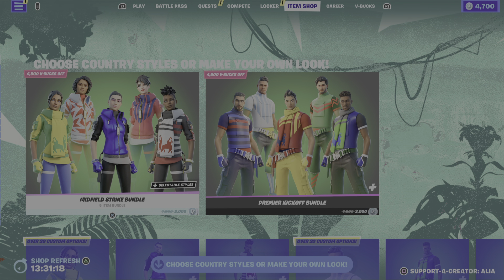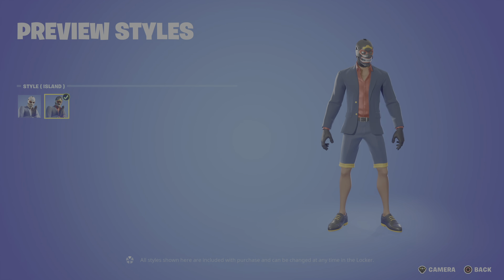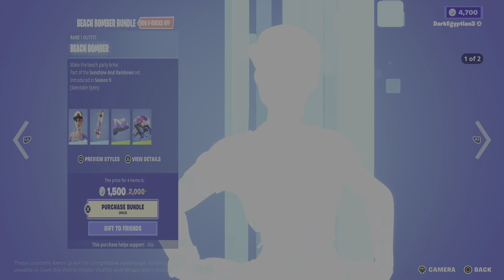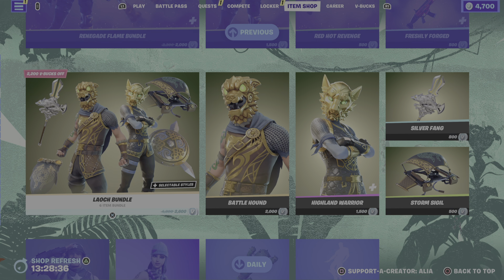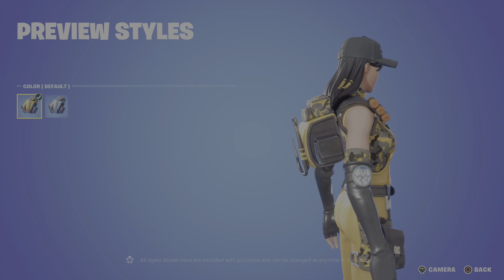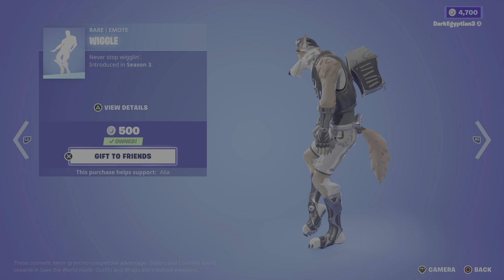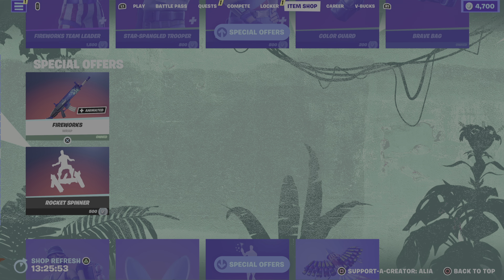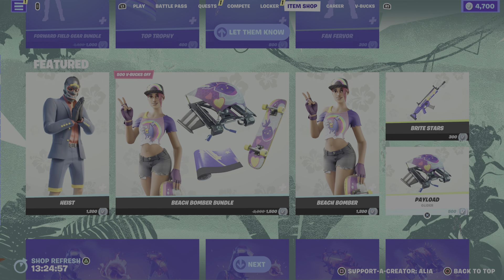Fortnite | item Shop Switch Over for July 5th ( The Beach Bomber is Back with Megaton Style )